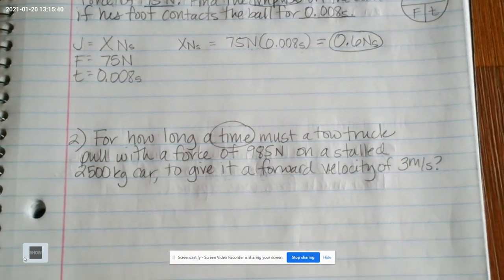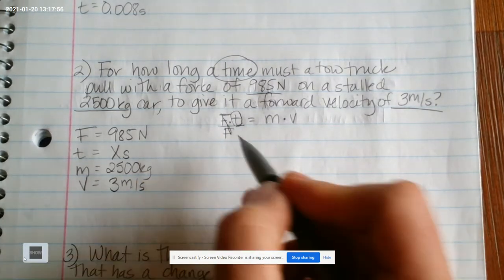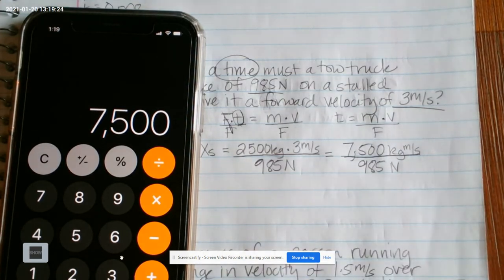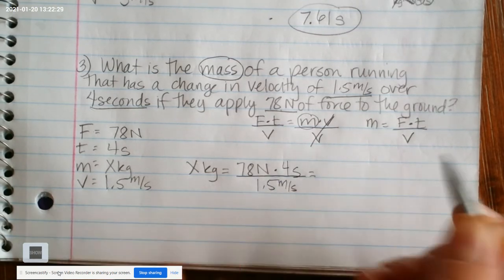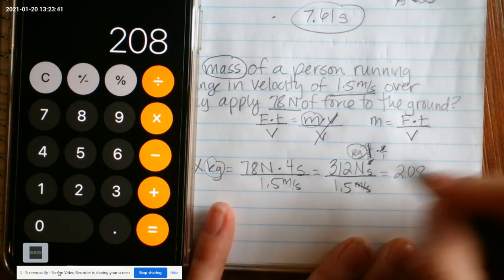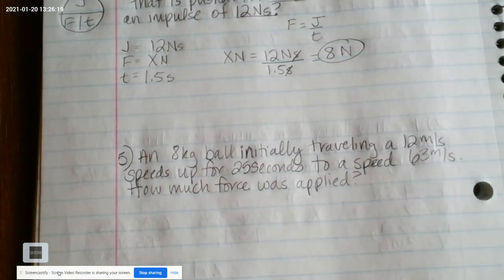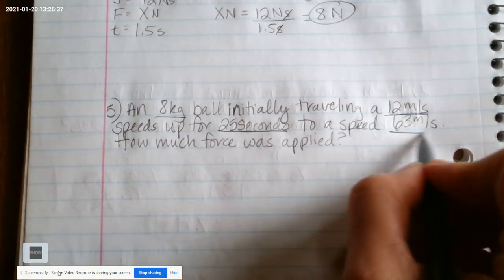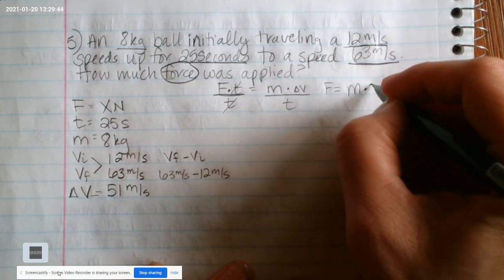Entry Task Solving Video 1/20 -1/21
How to solve impulse and change in momentum problems for STEM Physics.